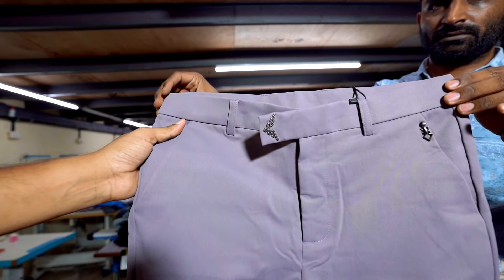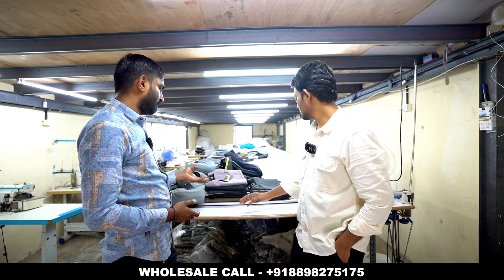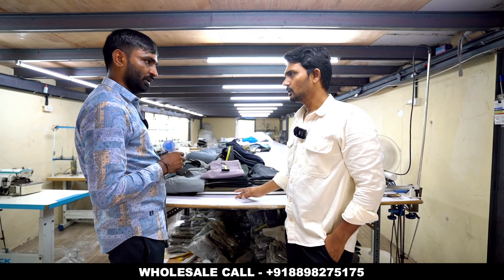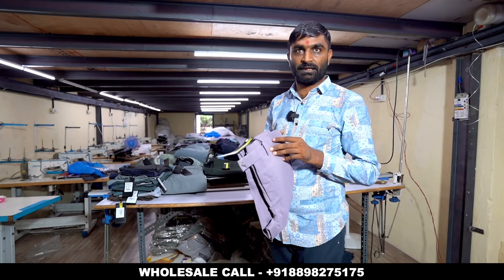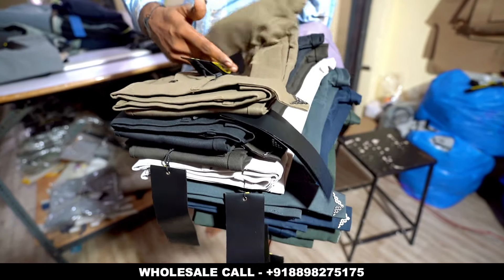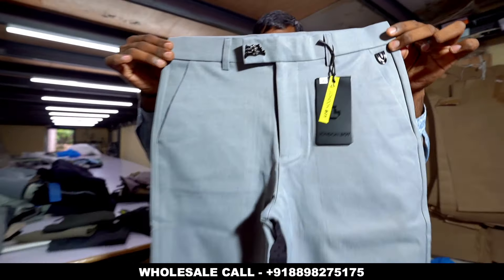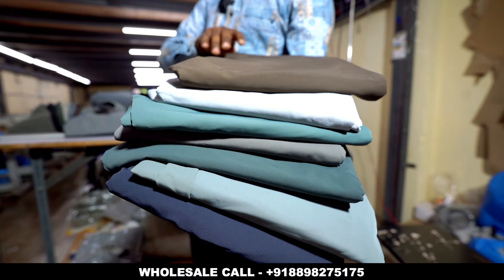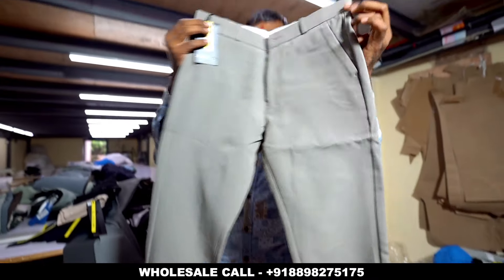Imported Pant Wholesale / Saki Naka Clothing Factory / Formal pant & Track Pant Wholesale Market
Bhagwati garment

Gala no 15 KAMRUDDIN IND EST OPP.I B M ANDHERI-KURLA RD. KURLA 70 AS NEAR-I B M MUMBAI 400072